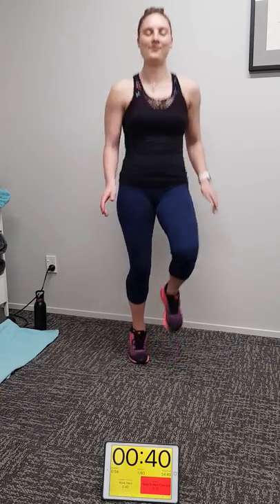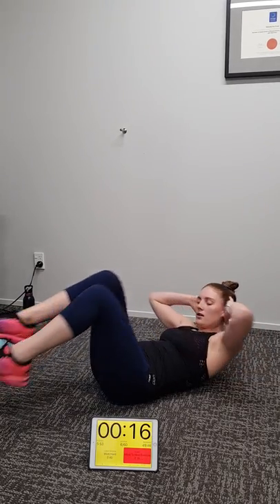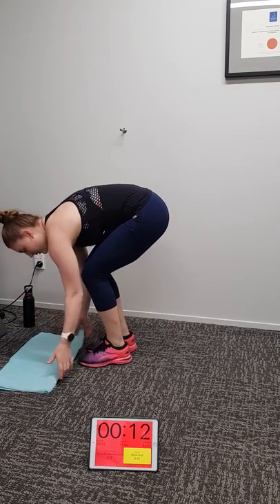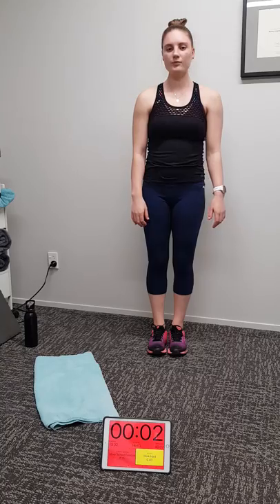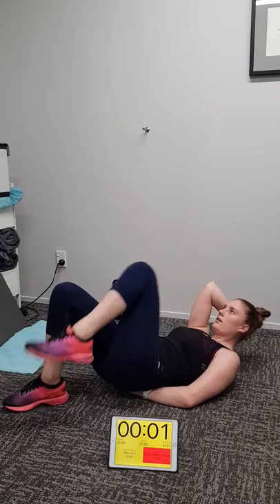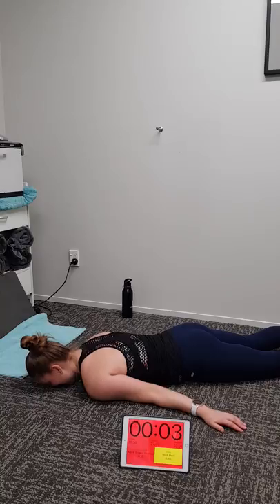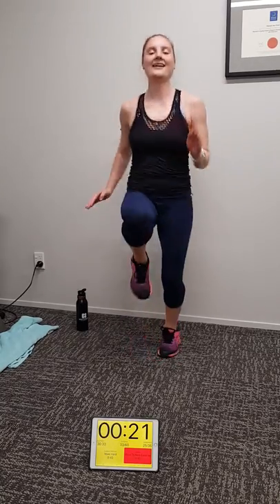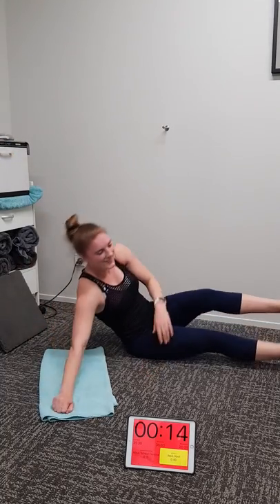Body Synergy Home Workout 1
Cardio core for home